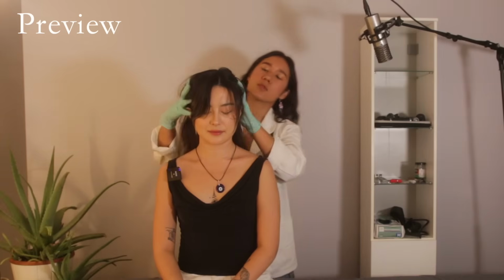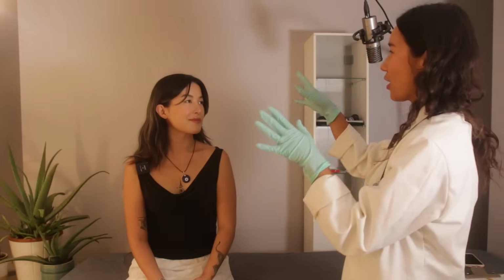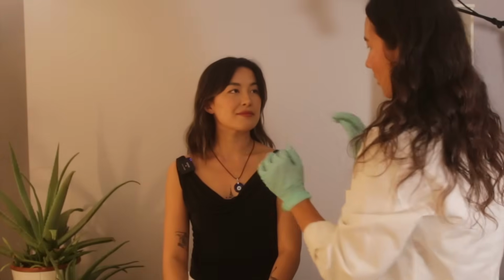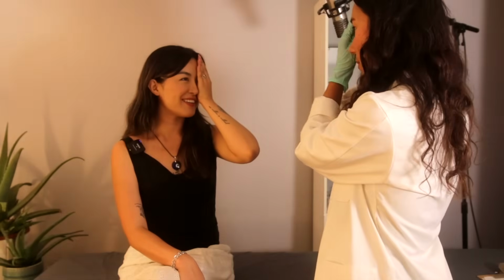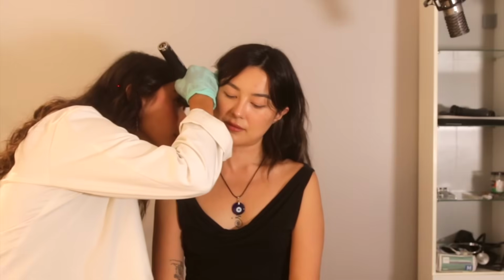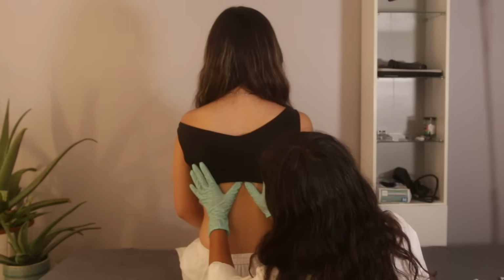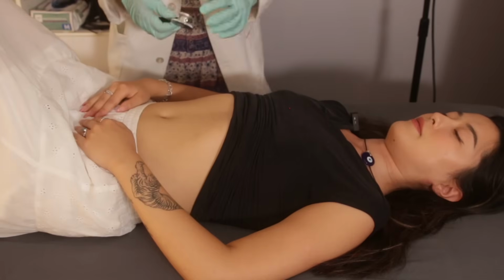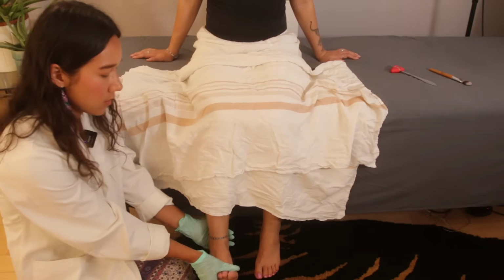[ASMR] *Improved Audio* Head to Toe Physical Assessment on @ediyasmr | Real Person Medical Roleplay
In this ASMR medical roleplay, I offer Ediya (@ediyasmr) a head to toe physical assessment. This version features improved more close up audio as well as closer angles so that you may enjoy a better ASMR experience.

Care/of works hard to recommend supplements based on scientific research and your personal goals. As a friendly reminder, supplements aren’t intended to diagnose, treat, cure, or prevent any disease.

3. Please watch through my ads as I rely on ad revenue, and please turn off ad blockers (There won't be any mid roll ads for your viewing pleasure)

4. Alternatively, please purchase a YouTube Premium subscription if you prefer no ads!

5. With sponsored videos, if you enjoy the product please consider purchasing the product through my link, this supports me immensely as well 🥰

6. Please listen to the audio versions of my videos through Spotify, Apple Music, Amazon Music and other music platforms!
- Amazon Music

About Me 👩🏻
My name is Semide! I am an ASMR video creator from Canada, and I love combining my training in natural medicines and healing with video creation! I create both Medical roleplay and massage/scalp check videos that feature my friends and family. Thank you for visiting!

Time Stamps ⏰
0:00--Preview
3:26--Sponsored Message
5:02--Taking Ediya's History
10:24--Vitals
14:30--Scalp Check
17:47--Skin and Nail Exam, Lymph Node Check
25:12--Eye Exam
35:39--Ear Exam
42:46--Nose and Throat Exam
47:16--Lung Exam
57:23--Heart Exam
59:09--Abdomen Exam
1:05:25--Peripheral Pulses & Reflexes
1:06:59--Dermatomes (skin brushing)
1:09:12--Myotomes and Reflexes
1:12:43--Cerebellar Test
1:13:23--Concluding the Visit